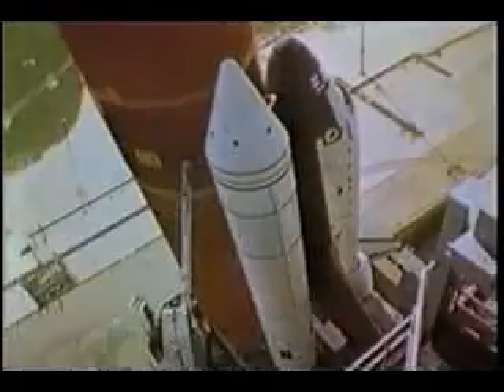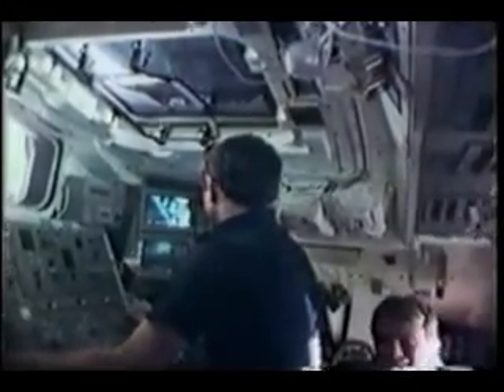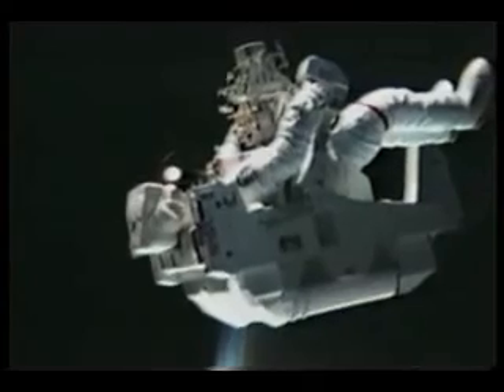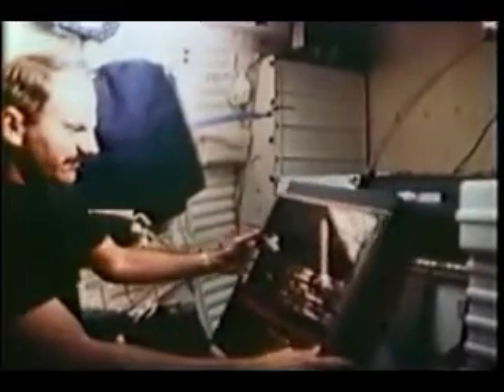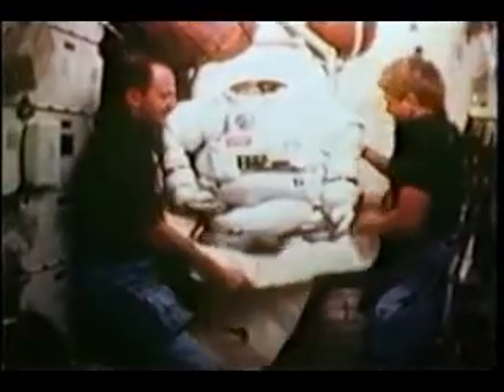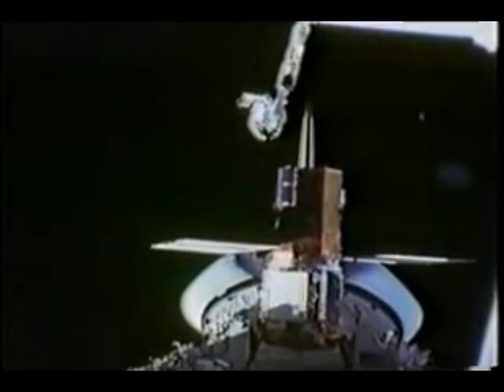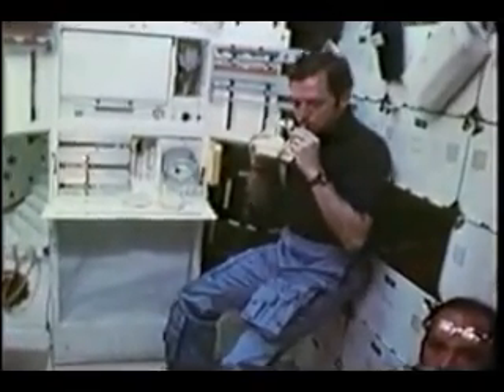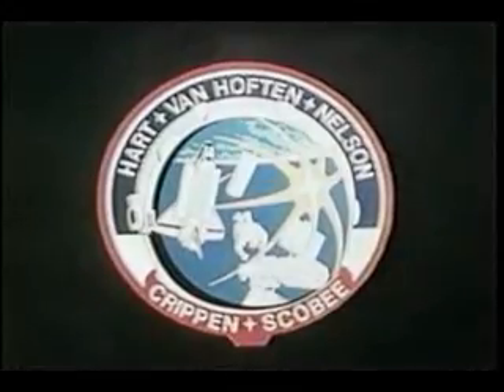1984: STS-41C Challenger (NASA)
STS-41-C was the 11th space shuttle mission and the fifth for Challenger.

Liftoff took place on 6 April 1984. It marked the first direct ascent trajectory for the Shuttle which reached its 288 nautical miles (533 km) high orbit using the Orbiter Maneuvering System engines only once - to circularise its orbit.

The flight had two primary objectives. The first was to deploy the huge Long Duration Exposure Facility (LDEF), a passive, retrievable, 21,300 lb (9,660 kg), 12-sided cylinder, 14 feet (4.3 m) in diameter and 30 feet (9 m) long carrying 57 experiments. The second objective was to capture, repair and redeploy the malfunctioning Solar Maximum Mission satellite -- "Solar Max" -- launched in 1980.

The five-man crew included Robert L. Crippen, commander, on his third Shuttle flight; pilot Francis R. Scobee; and mission specialists, James D. A. van Hoften, Terry J. Hart and George D. Nelson.

The mission ended on 13 April 1984 with Challenger landing on Runway 17, at Edwards AFB. It had completed 108 orbits.